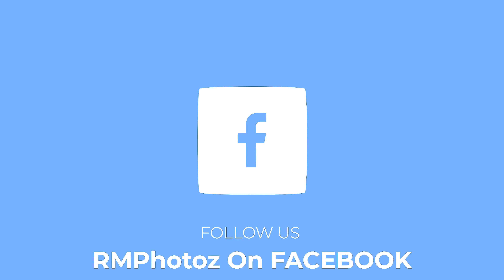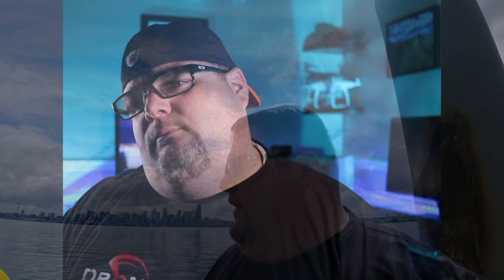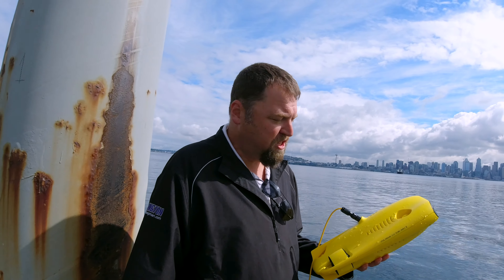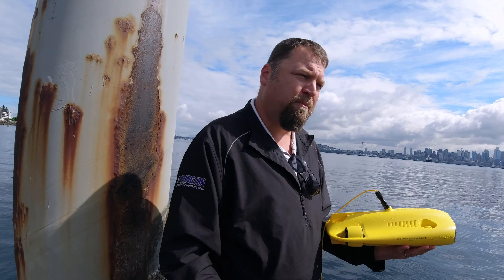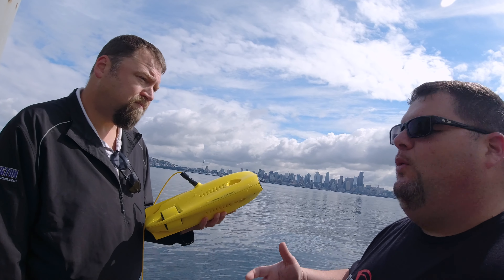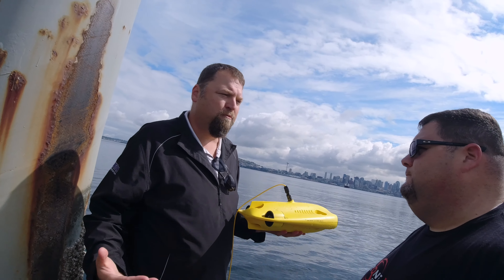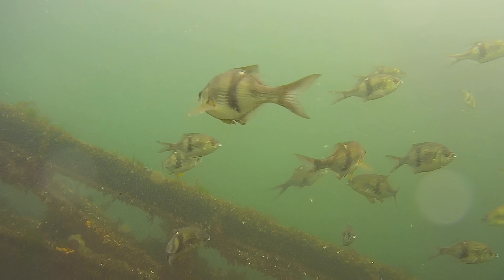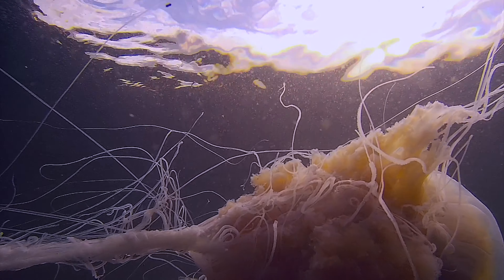NEW! Drone with no restrictions Gladius Mini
Special Thanks to Sean Ozz  AND OriginaldoBo Check out their pages!

Explore, capture, and share 4K UHD video and 12Mp photos of the world beneath the surface with the Gladius Mini Underwater ROV Kit from Chasing Innovation. This bundle includes the Gladius Mini vehicle and base station, a wireless transmitter/controller, batteries and chargers, a 32GB memory card, and a 100m tether.

Product Highlights
Depth Rating: 328'
328' Tether
4K UHD Video, 12MP Photos
5 Thrusters, 4-Knot Top Speed
Depth Lock, Vertical Descent & Ascent
Up to 45° Tilt Lock
2 Dimmable 1200-Lumen LEDs
Share Video to Social or Download
Compact & Lightweight at 5.5 Pounds

ROV
Applications
Explore underwater environments and marine life as far as 328' below the surface
Inspect undersides of boats, aquaculture facilities, or infrastructure such as dams and supports
Grab underwater footage for content creation
Video and Photo
Records 4K UHD video
Captures 12MP still photos
1/2.3" CMOS sensor, f/3 lens
Two 1200-lumen dimmable LED lights
Power
Two horizontal thrusters produce top speed of 4 knots (2 meters/second)
Three vertical thrusters allow 1 meter/second vertical descent/ascent
Can move tilted up to 45° for up or down angled viewing
One-touch depth lock mode
AI intelligent control algorithm to ensure stable operation
Powered by one 5000mAh, 5.5Wh battery with maximum two-hour runtime
Base Station and Transmitter
Not for use in water
100m tether for connection to ROV
Video game-style transmitter/remote controller connects wirelessly to station to control ROV operation
Smartphone can also connect to station to control ROV and camera, and receive live video feed
Bluetooth & Wi-Fi connectivity
Station contains battery with 2600mAh capacity for up to 8-hour runtime
Records to 64GB memory card

Canon SL2 bundle

Canon Lens 24mm

Rode Video Mic Go

Best dang Tripod!

I get my drones from Drone-works